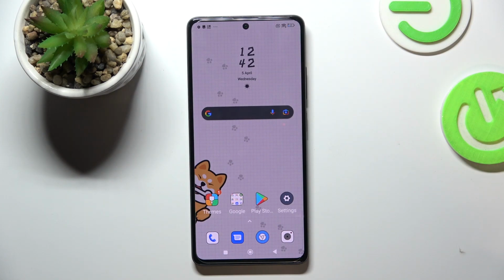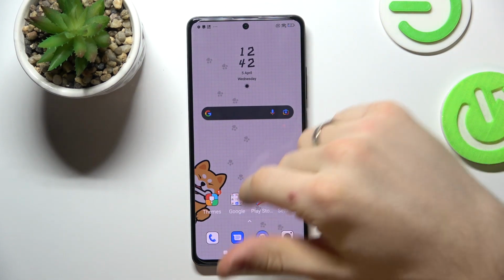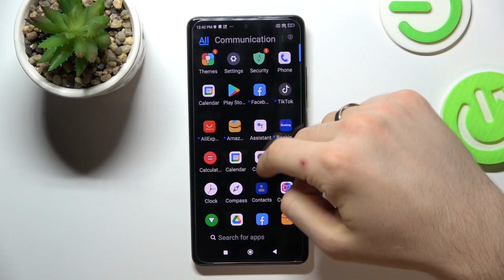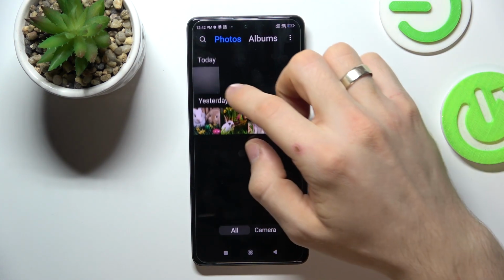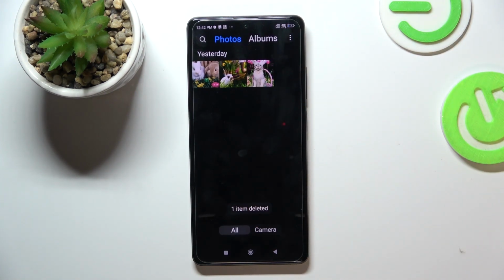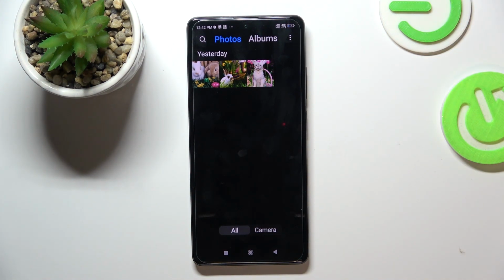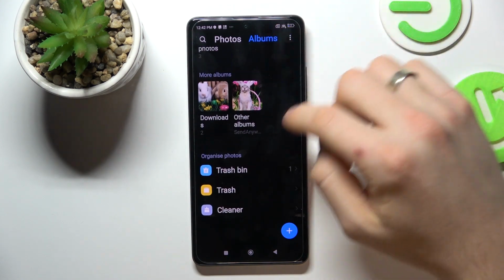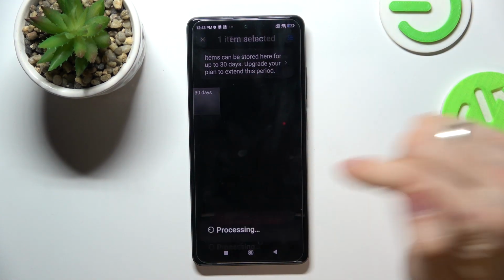How to Find Delete Photos & Videos on Xiaomi Redmi Note 12 Pro?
If you've accidentally deleted photos or videos on your Xiaomi Redmi Note 12 Pro smartphone, don't worry. In this video tutorial, we will show you how to find and recover your lost media files with ease.

How to Recover Delete Photos on Xiaomi Redmi Note 12 Pro? How to Get Back Delete Photos on Xiaomi Redmi Note 12 Pro?